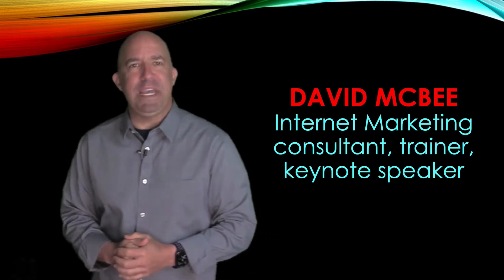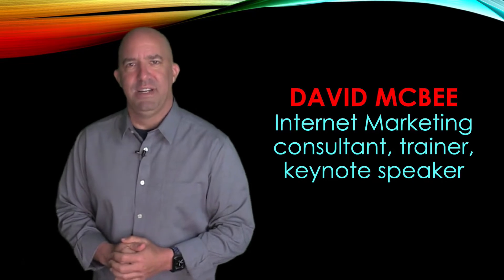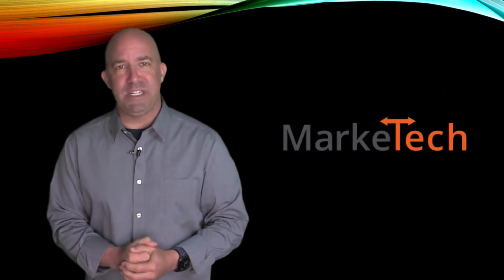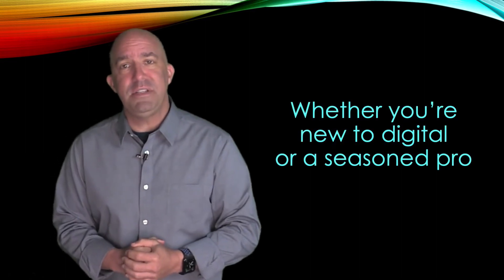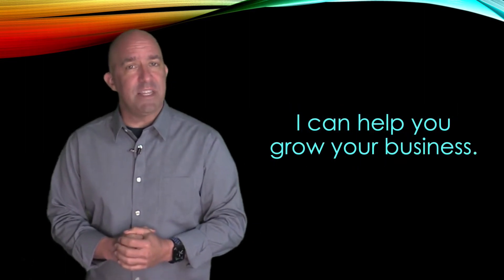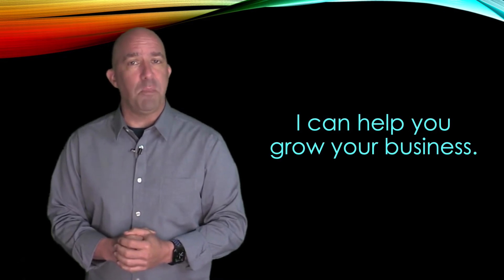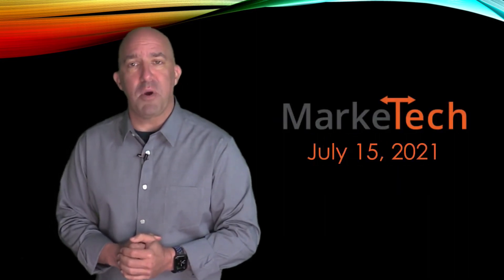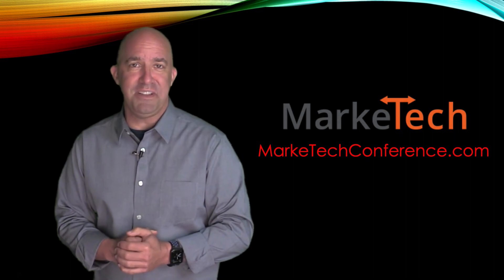MarkeTech Conference feat. David McBee to tackle "Making the Digital Pivot"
MarkeTech 2021 is all about digitally pivoting your business strategy. Those who attend the July 15 conference to hear from internet marketing expert David McBee, local businesses that successfully adapted to the online marketplace, and more experts on digital marketing. Hear what David will be speaking on in this video.